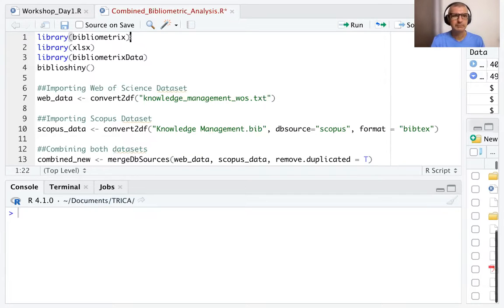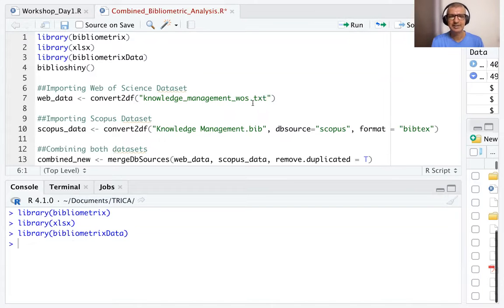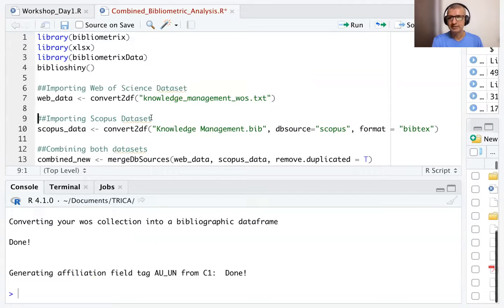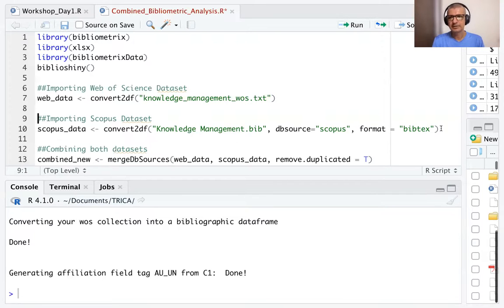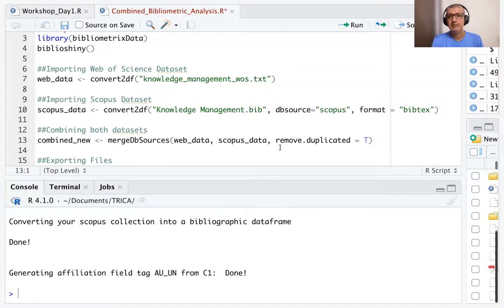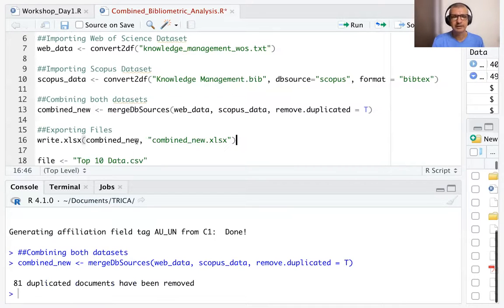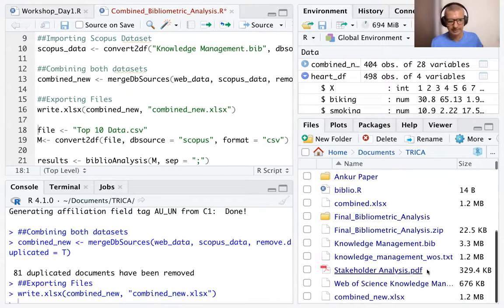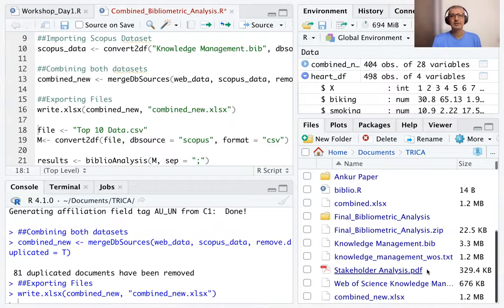Combining Scopus and Web Of Science Outputs for Bibliometric Analysis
Combining Scopus and Web of Science datasets for performing Bibliometric Analysis.